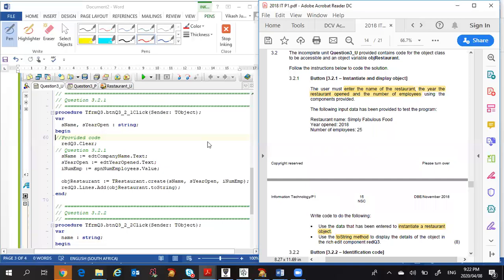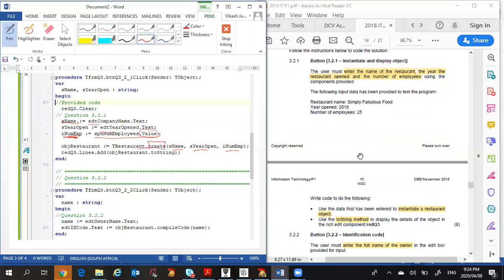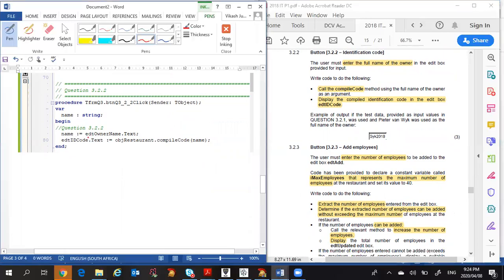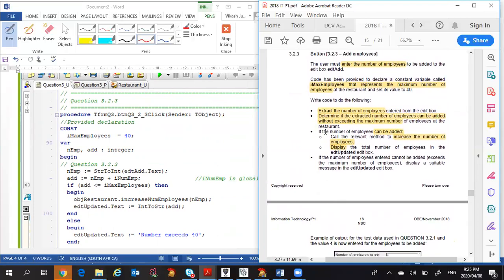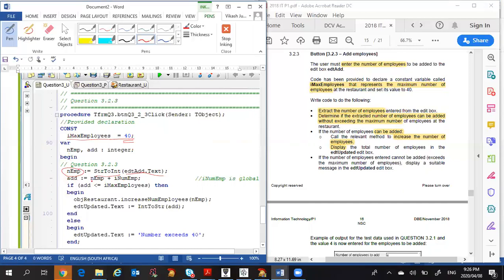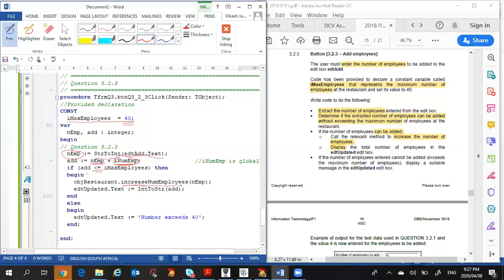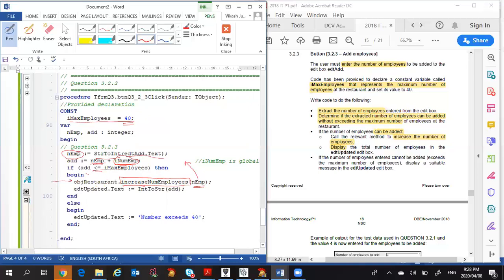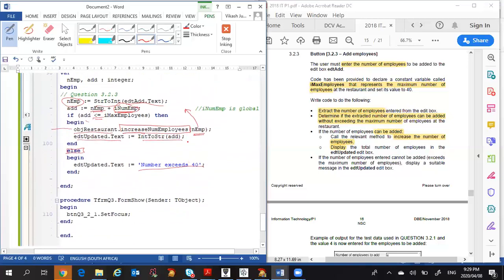Delphi Final Exam Solutions EXPLAINED! | 2018 Question 3 Part 2 | Gr 12 Final Exam Solutions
This video will complete the outline of the solution for Question 3 of the 2018 IT exam paper on Classes and Objects. The focus of this video is on the form side and it calls the procedures and functions from the class definition.

Timestamps:
0:04 - Question 3.2.1 Solution
1:30 - Question 3.2.2 Solution
2:37 - Question 3.2.3 Solution

📘Looking for more videos only on 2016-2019 Grade 12 Delphi final exam solutions? Check out the playlist IT Grade 12 Delphi 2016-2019 Final Exam Solutions Part 2